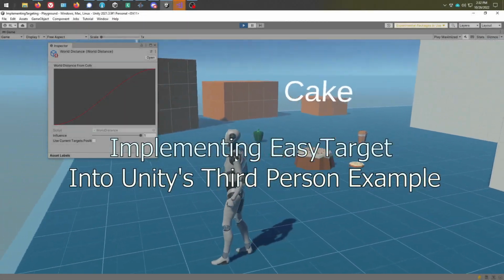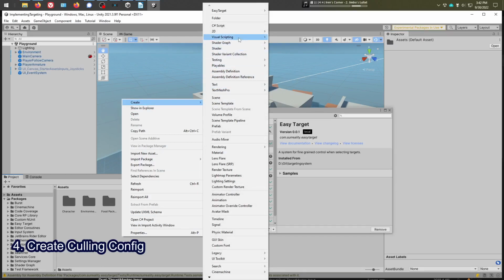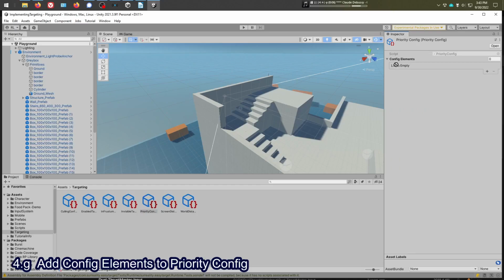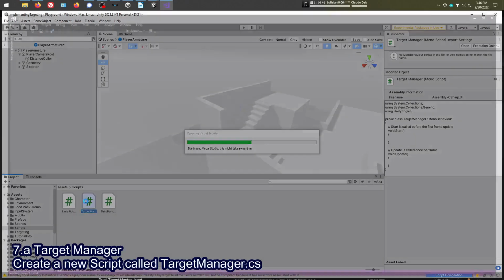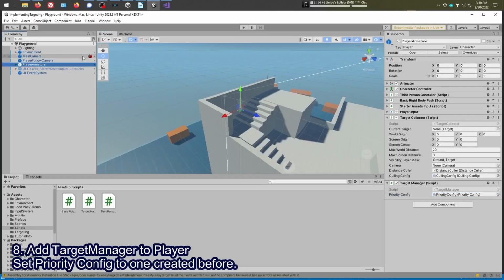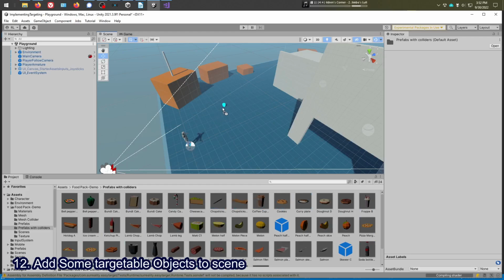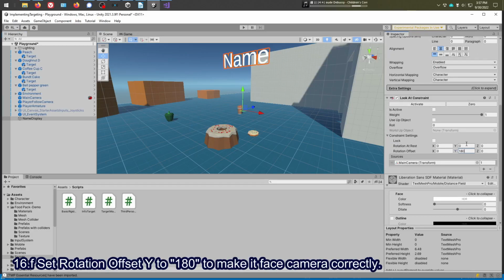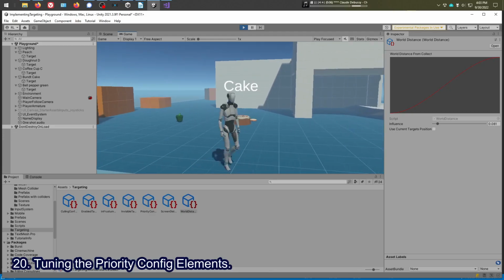Implementing Easy Target into Unity's Third Person Demo for Simple Object Targeting.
This is a tutorial on how to implement Easy Target into the default 3rd person controller example in Unity.

Easy Target is a simple to use and easy to modify and extend system that makes GTA-like targeting in games a breeze. It will be available on the Unity Asset Store